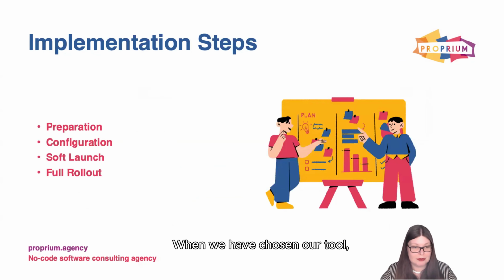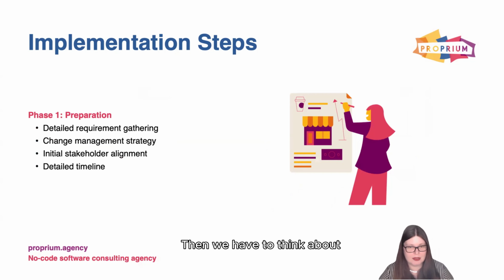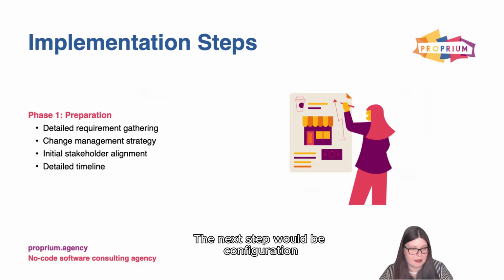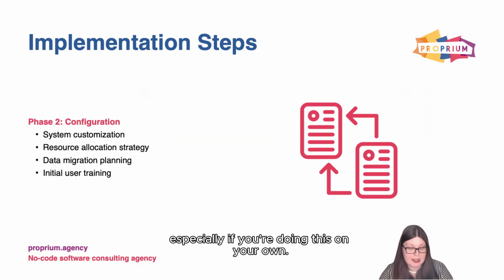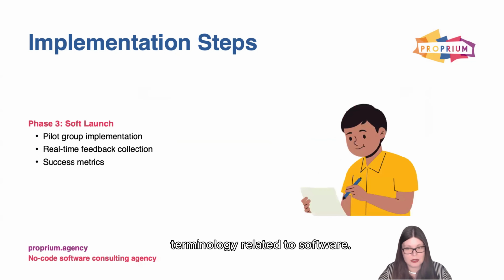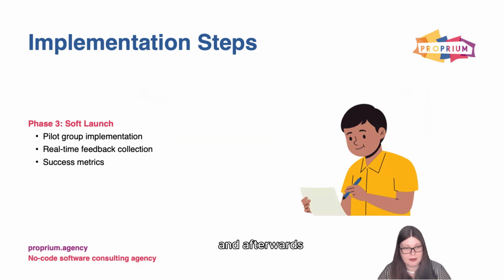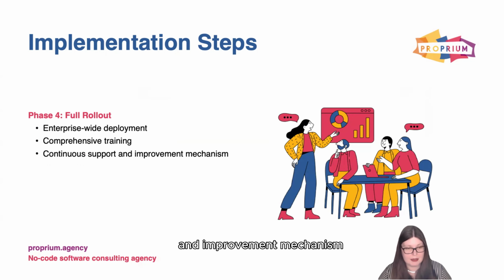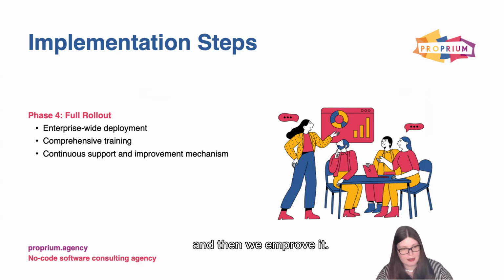How to Choose and Use Business Software: Successful Implementation Steps?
In this video, we’ll walk you through each phase of a successful software rollout: Preparation, Configuration, Soft Launch, and Full Rollout.

We’ll explore how to set clear goals, define user roles, customize the system, migrate data, and provide training, all without needing coding expertise. Learn how to implement no-code tools like SmartSuite, ClickUp, or HubSpot into your business operations to streamline workflows and enhance collaboration.

Whether you’re upgrading existing software or introducing new tools, this guide will ensure your no-code implementation is efficient, cost-effective, and aligned with your business goals.